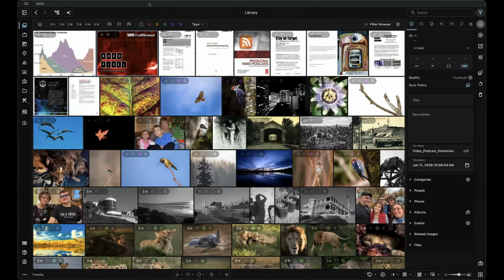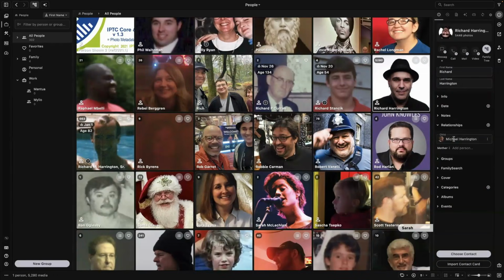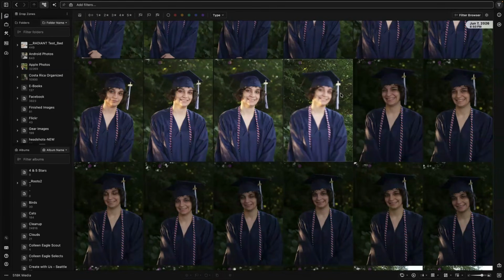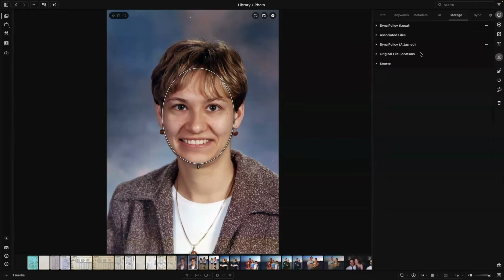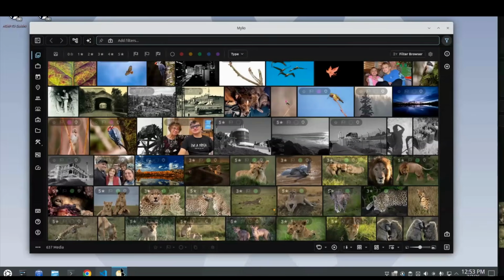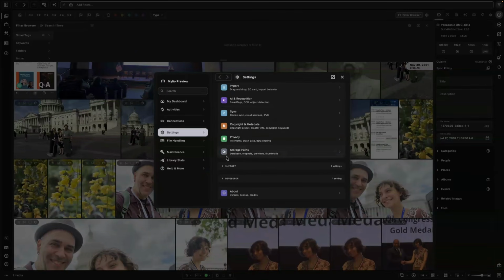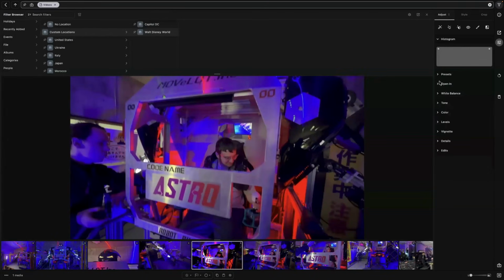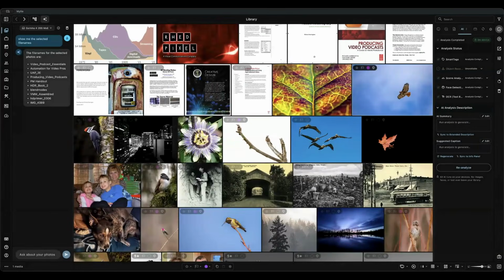Introducing the Next Generation of Mylio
Over the past two years, we've rebuilt Mylio from the ground up: faster, more stable, and packed with the features and refinements you asked for. We've kept it familiar, so it still feels like the Mylio you know, while adding modernization and accessibility improvements.

Watch this first look at the next generation of Mylio. Rich Harrington, who leads Mylio's design team, and Deon Brewis, Chief Architect of Mylio, will share a guided look. They'll walk you through what changed, why, and where Mylio is headed.

In this session, we'll:
• Give you a first look at the updated interface
• Introduce new tools
• Share what's in store for the rest of this year
• Cover our plans for early access and testing

Topics:
00:00 Welcome & Introduction
1:20 AI-Powered Local Photo Search
5:38 Redesigned, Customizable Interface
15:32 Navigation, People View & Family Connections
22:27 Collections, Face Search & Memory Maker
29:54 Smarter Search, Filters & Album Organization
42:58 Custom Views
52:35 Metadata, Keywords, Import & Editing Tools
59:54 AI Document Search & Natural-Language Queries
1:03:34 Duplicate Cleanup, Video Editing & Multi-Monitor Tools
1:12:29 Web Access, NAS & Linux Support
1:15:30 Q&A